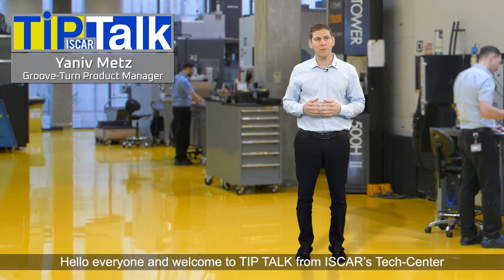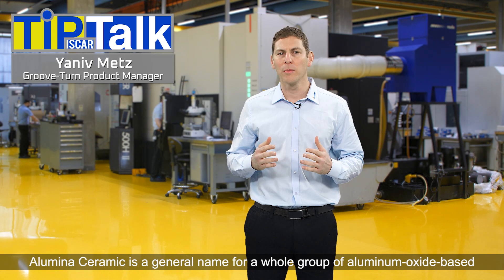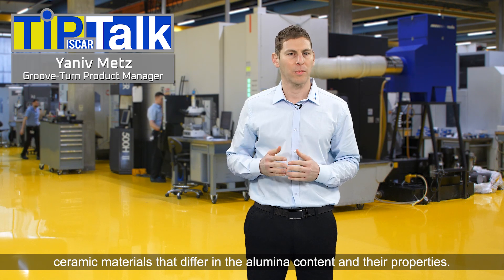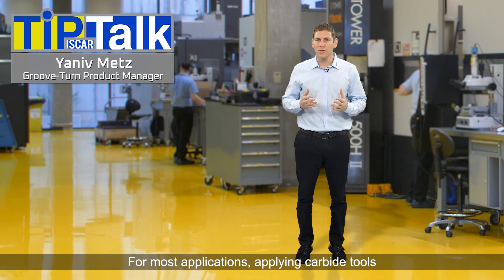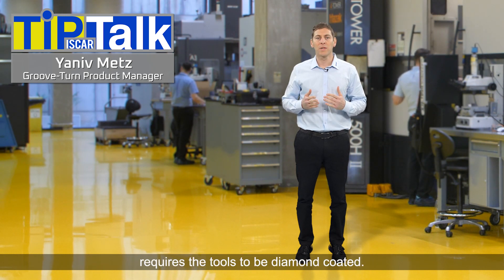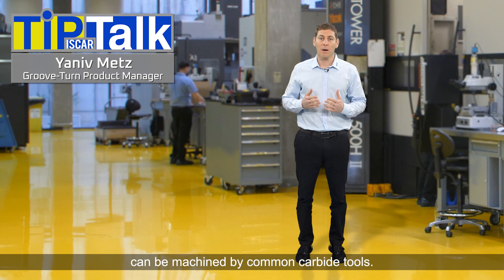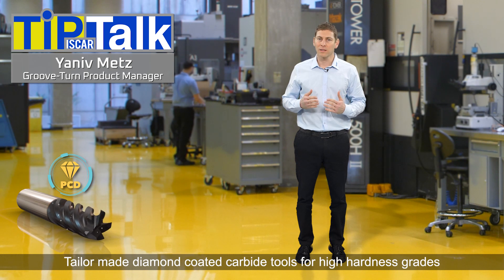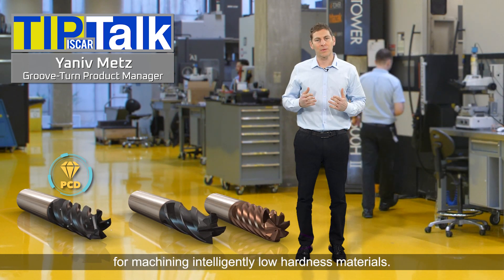ISCAR TIP TALK - ISCAR's Solution for Machining Alumina Ceramics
How to machine Alumina Ceramic materials?
Alumina Ceramic is a general name for a whole group of aluminum-oxide-based ceramic materials that differ in the alumina content and their properties. Due to the high hardness and low thermal conductivity, the more common methods to machine Alumina Ceramics are by use of abrasive machining, electro-discharge machining, laser cutting and others. Still, traditional cutting with carbide tools is becoming more and more popular.
For most applications, applying carbide tools requires the tools to be diamond coated.
However, some Alumina Ceramic grades of relatively low hardness can be machined by common carbide tools.
Iscar offers many types of solutions for machining Alumina ceramic materials. Tailor made diamond coated carbide tools for high hardness grades and a large variety of standard carbide grades are most appropriate for machining intelligently low hardness materials.